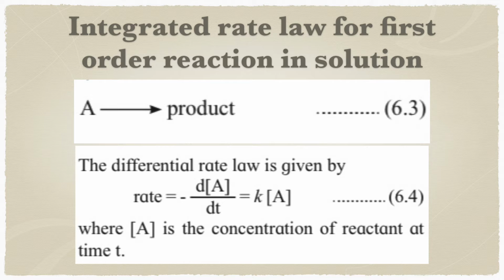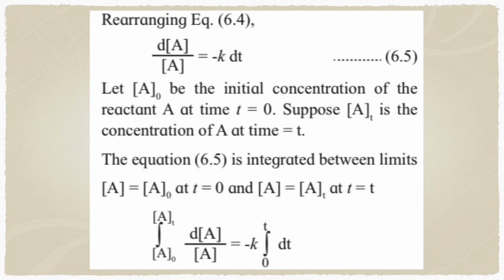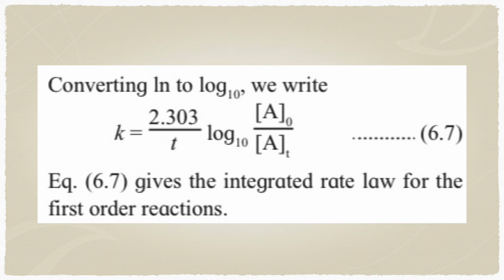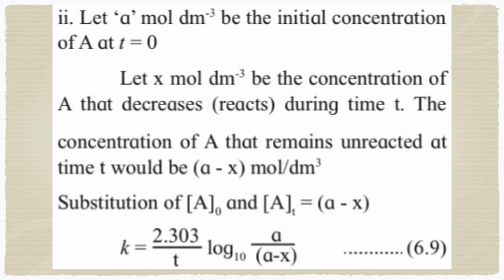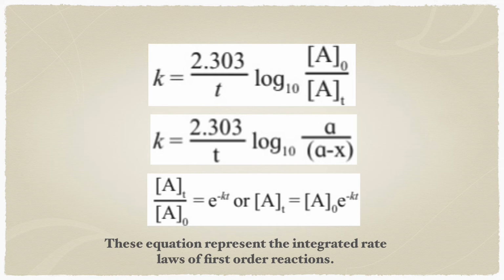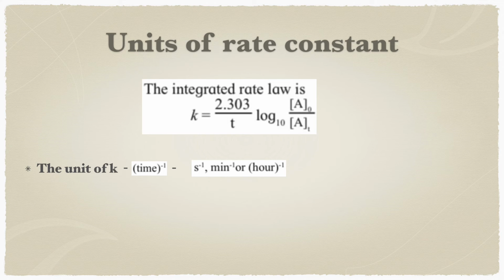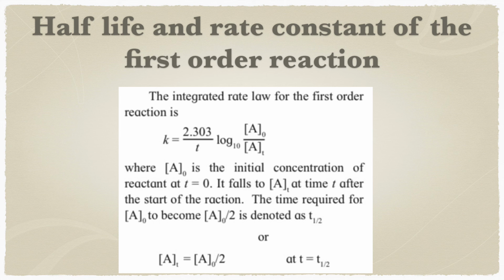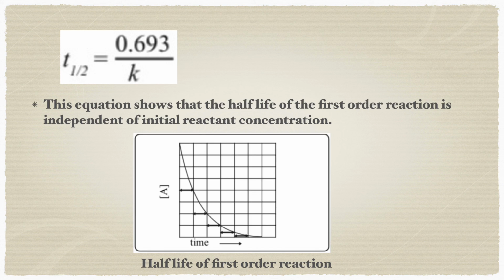Lecture - 6.3 || Chemical Kinetics - integrated rate law for first order reaction || Grade 12